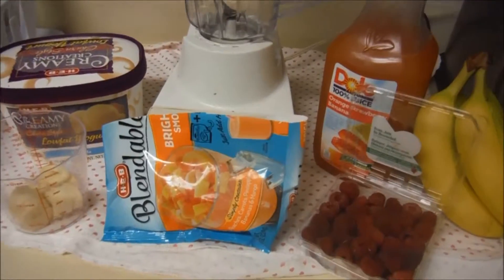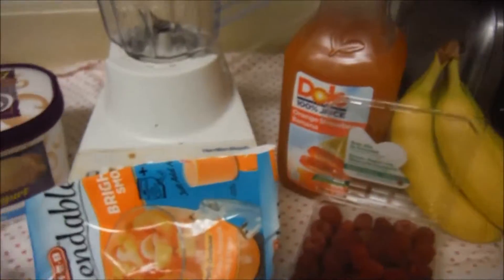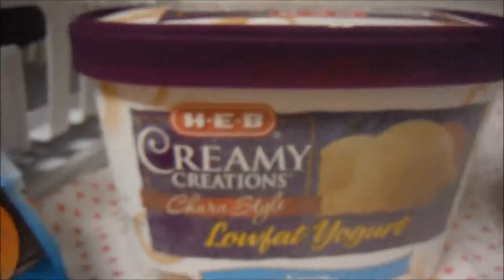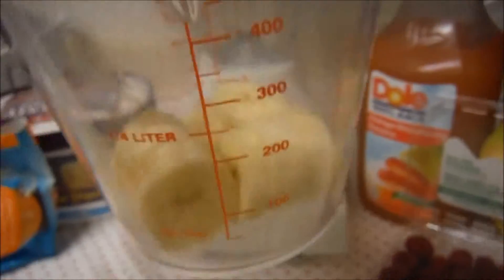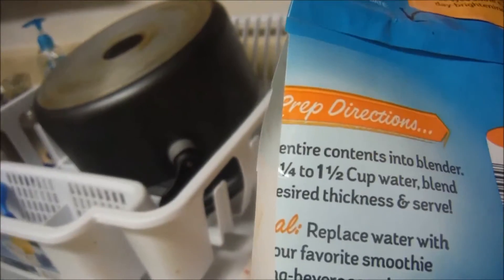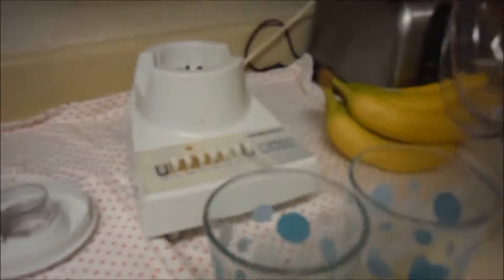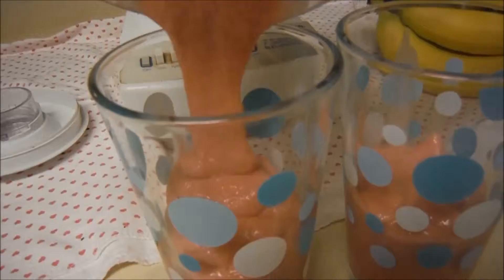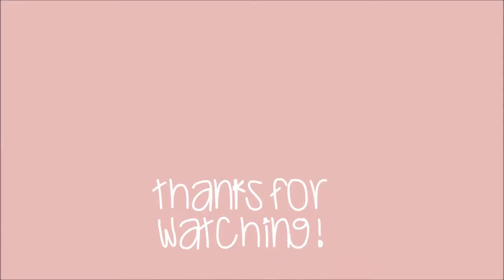Smoothie Recipe! {VEDA DAY 29}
Thought y'all might enjoy this! Let me know if you would like me to do more of these!